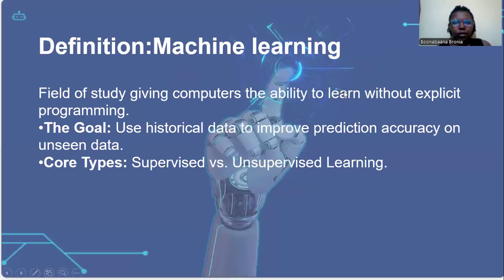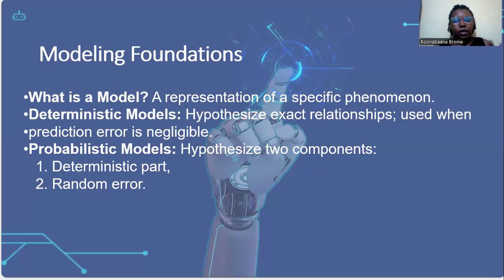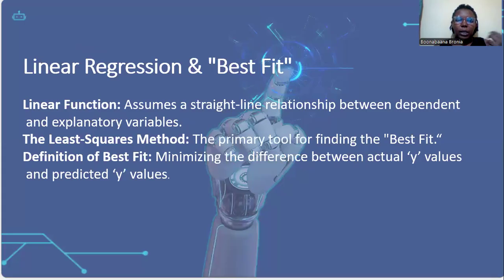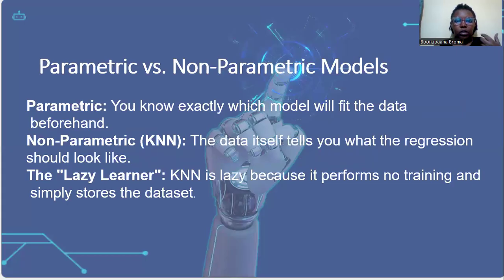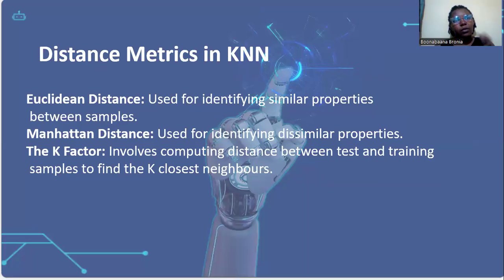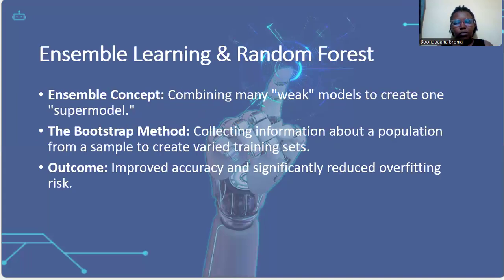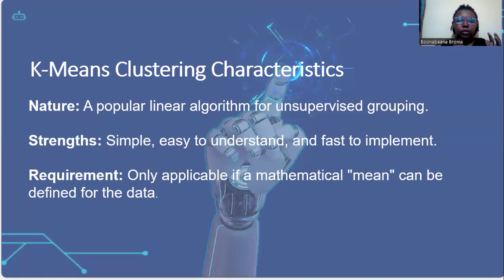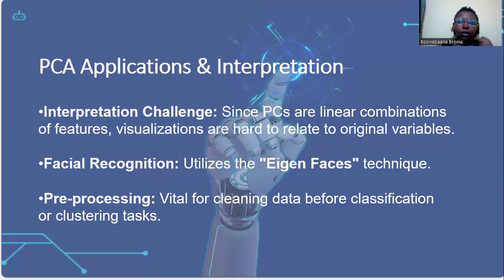Comprehensive Overview of Machine Learning Concepts and Techniques